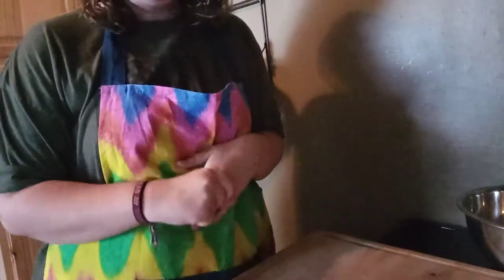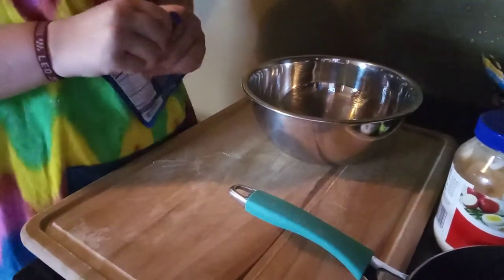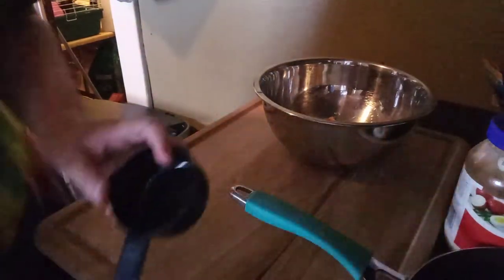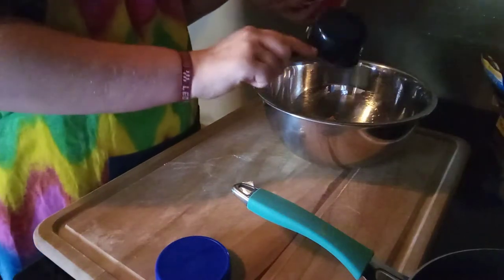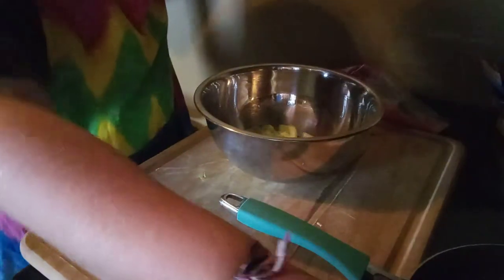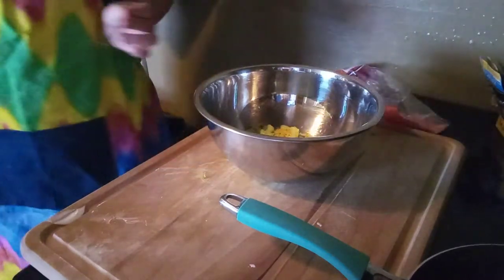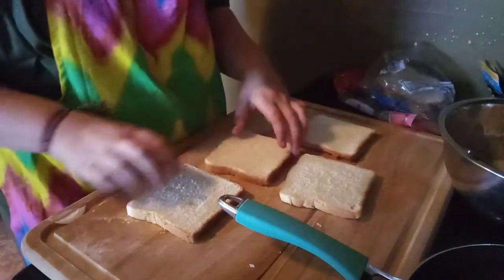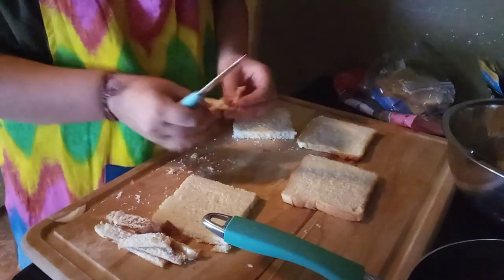Cooking with Sarah | Brian O'Connor's Tuna Sandwich from the movie Fast and Furious Video #3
Good little too much water
Recipe
Ingredients
1 pouches or cans white tuna
¼ cup mayonnaise
1 cooked egg chopped
2 tbsp lemon juice
½ cup chopped celery
2 tbsp lemon juice
2 tbsp lemon pepper seasoning
Slices of bread
Steps
In a medium bowl,  combine all ingredients except bread. Chill.
Line slices of bread top with ¼ tuna mixture and top with remaining bread. Cut off the crust and enjoy .

Scene
[Brian comes into a restaurant]
Mia: Tuna on white. No crust, right?
Brian: I don’t know. How is it?
Mia: Every day for the last three weeks you’ve been coming in here and you’ve been asking me how the tuna is. Now, it was crappy yesterday, it was crappy the day before and guess what? It hasn’t changed.
Brian: I’ll have the tuna.
Mia: No crust?
Brian: No crust.